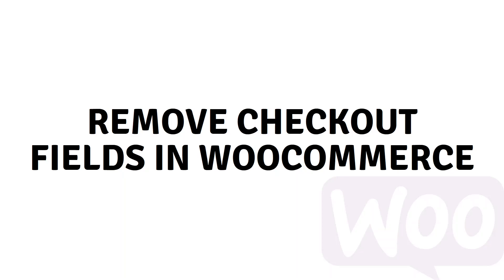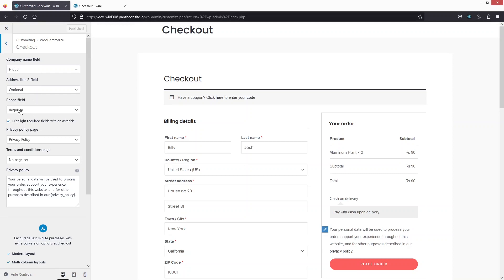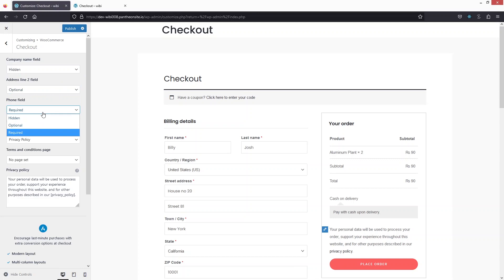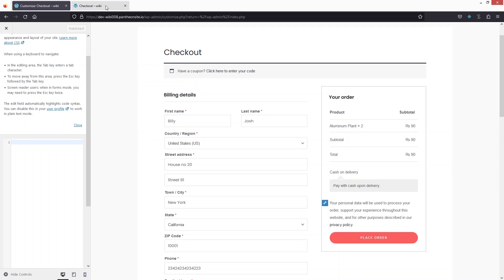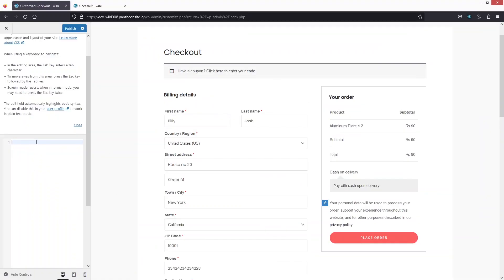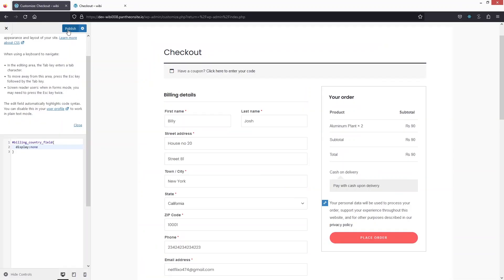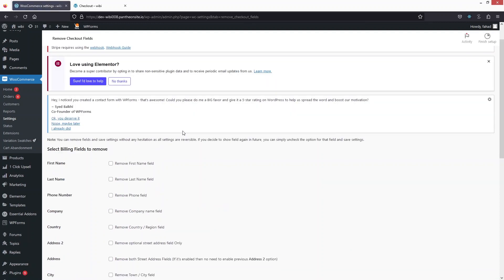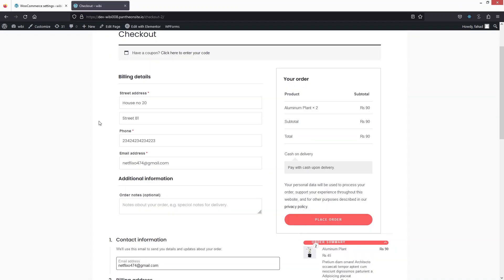How To Remove Checkout Fields In WooCommerce (easy tutorial)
In this video I will show you how to remove checkout fields in WooCommerce.

Do you want to learn how to remove fields from checkout on WooCommerce? Yes? Perfect! Then you've come to the right WooCommerce tutorial.

I will show you a checkout field editor for WooCommerce and how to remove checkout fields WooCommerce.

This is a step by step WordPress tutorial on how to remove WooCommerce checkout fields and how to edit WooCommerce checkout page fields.